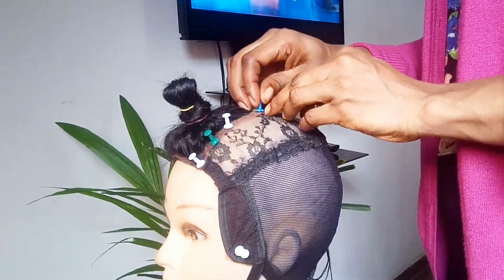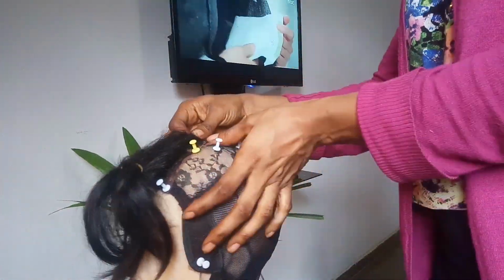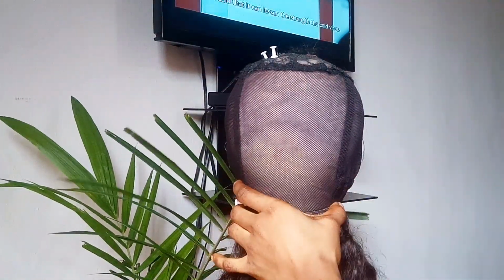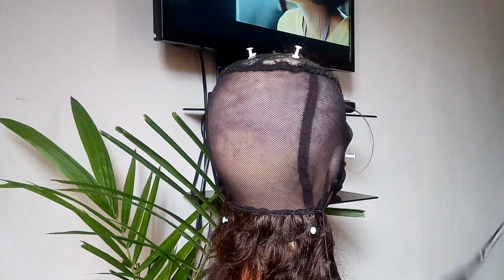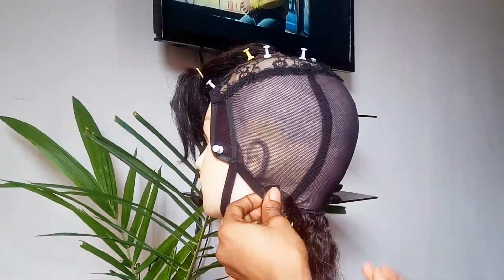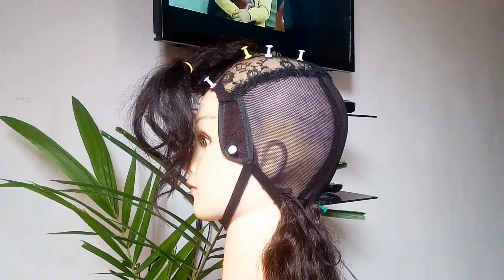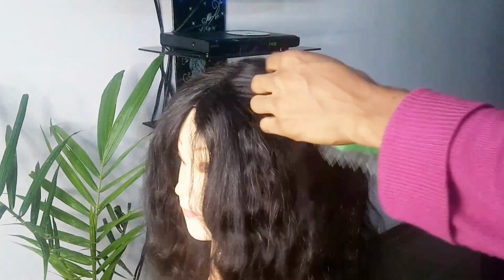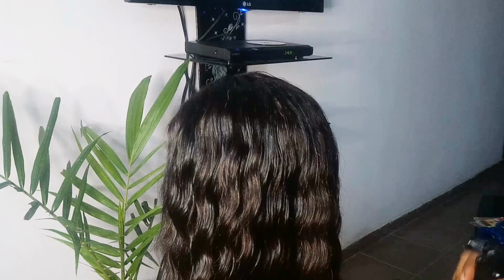How To Make A Wig With Closure||Turn Old Weave To New Wig|| Genevieve Ezinwa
Hey Loves, You are welcome to my YouTube channel...In this video I'm going to show you how you can turn an old weave into a new wig, I hope you enjoy it.
   Please don't forget to hit the subscription button and turn the notification bell to get notified on any of my new uploads, like and share the video to support me, Thank you.

 Music Artist :
Bensounds : Creative minds
                       Memories